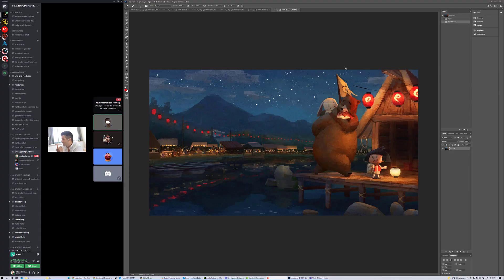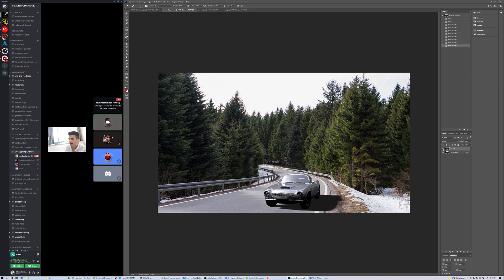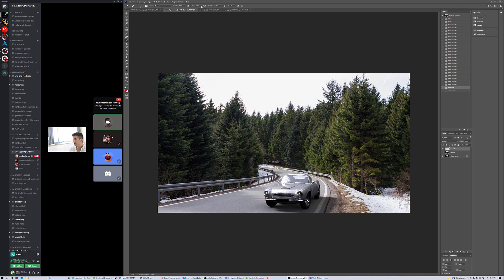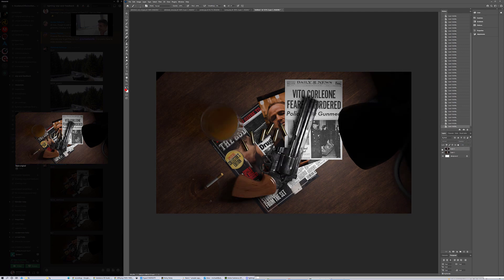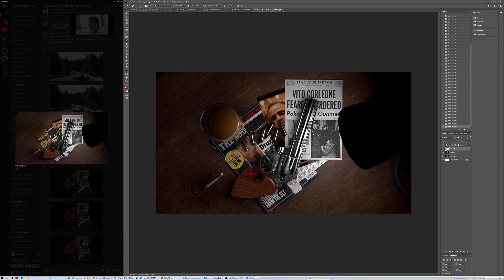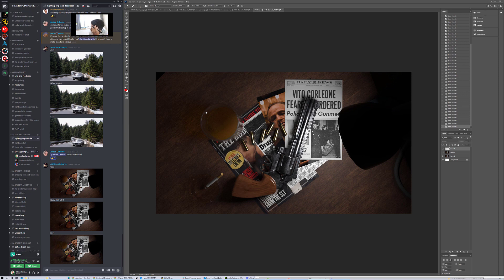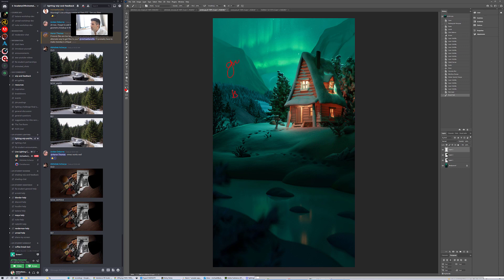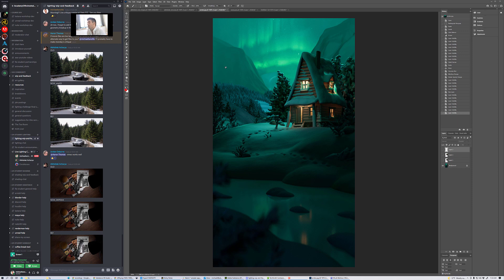Academy of Animated Art Lighting Critique with Mike Tanzillo - July 23rd, 2021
A short n' sweet episode of Lighting Critique by Mike to cap off the weekend! In this episode, he'll break down a handful of submissions by our students during the live discussion. Tune in and enjoy!

Highlights

0:14 - Sunny's Submission
2:02 - Abishek's Submission
12:03 - Jordan's Submission